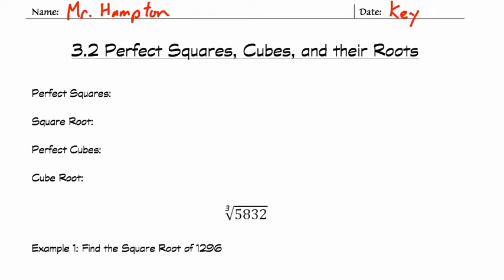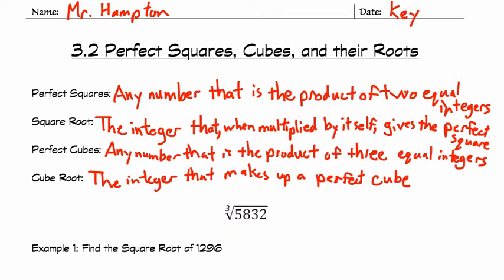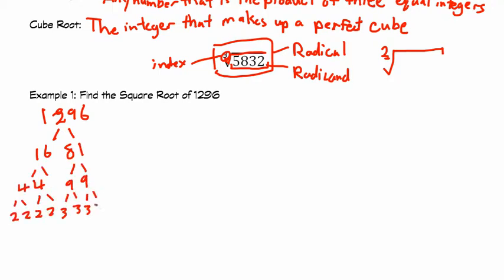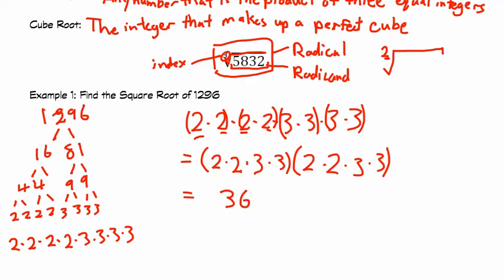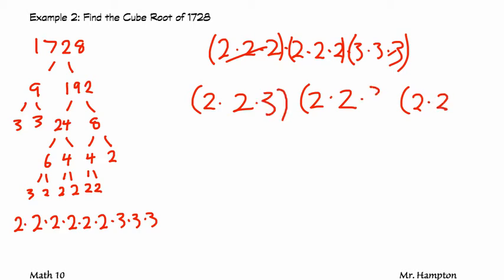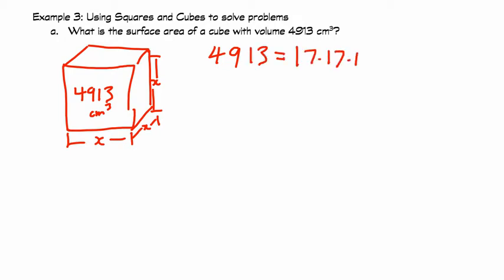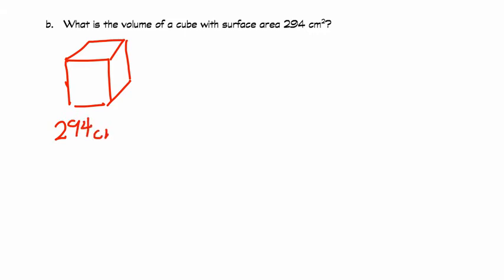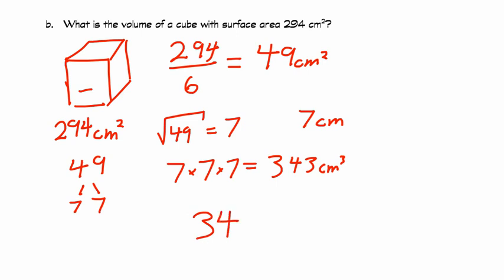F & P Math 10 - 3.2: Perfect Squares, Cubes, and their Roots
3.2 Perfect Squares, Cubes, and their Roots